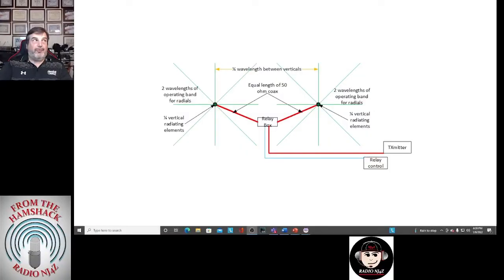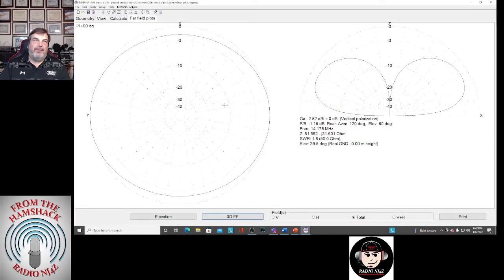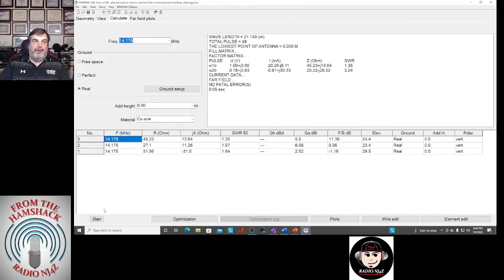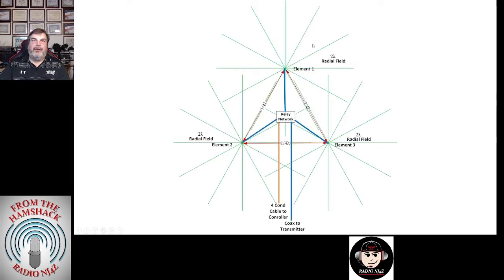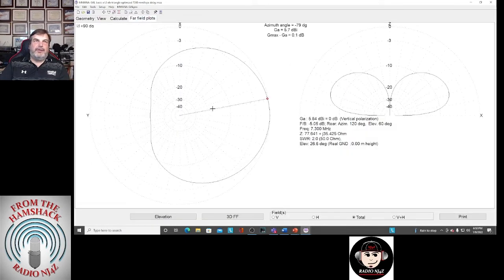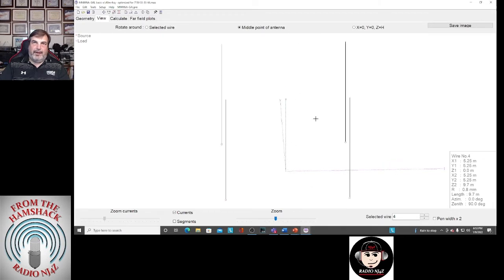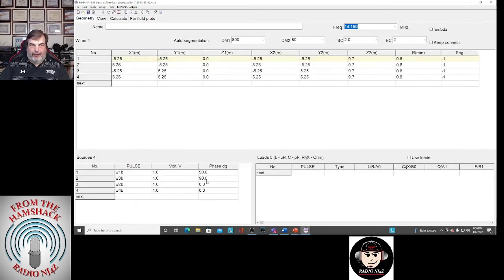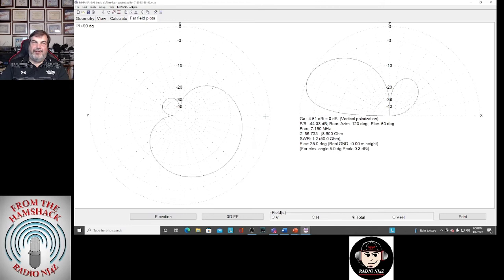Fun with Phasing - Vertical Phased Arrays Continued!!!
We continue the discussion of Phased Verticals Arrays.  We have some new information that we dug up doing research and have even more questions to be answered!   We delve into a 2-element array, the triangle and a 4 sqaure. We discuss modeling software and continue our research into making simple phased arrays.